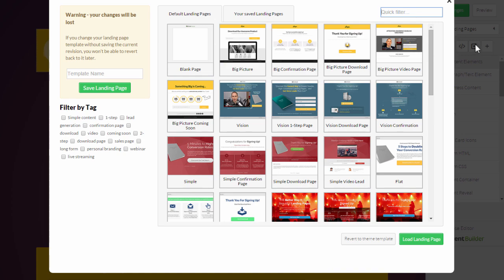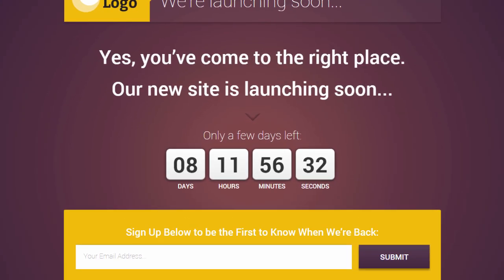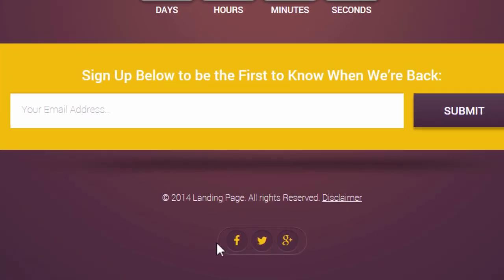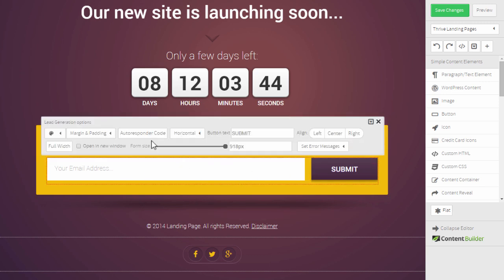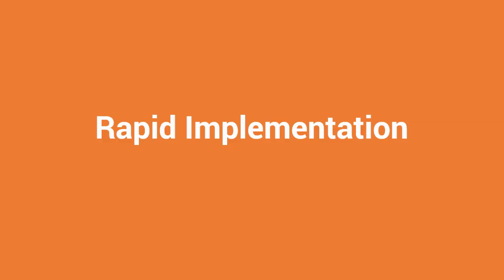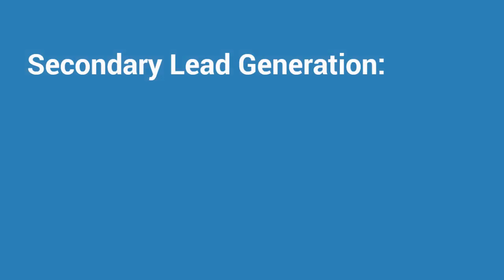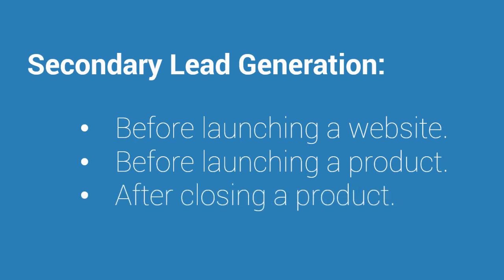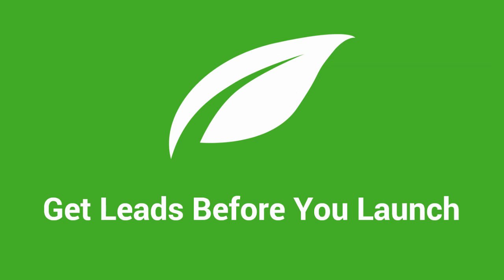Create a "Coming Soon" Page for Your WordPress Website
How to get leads for your mailing list before your product even launches...